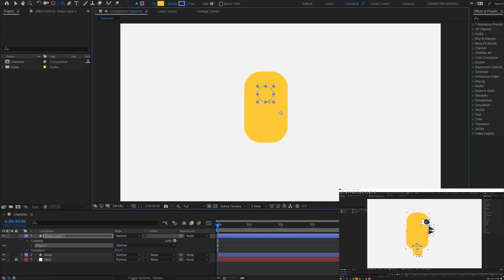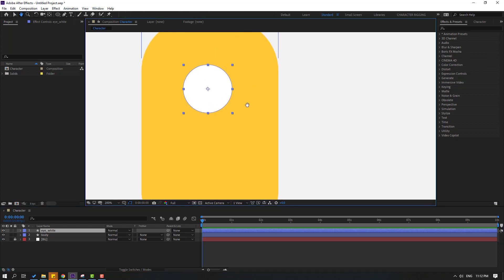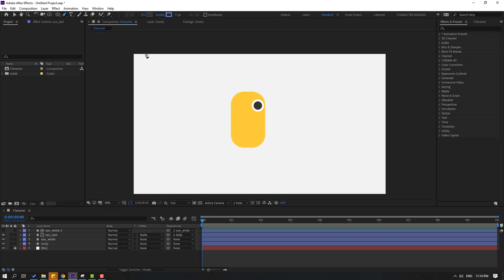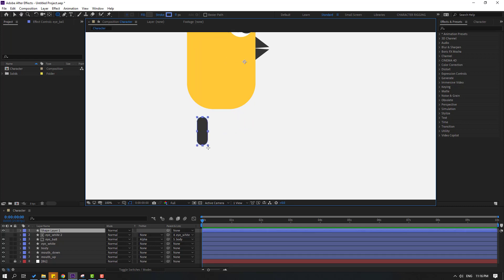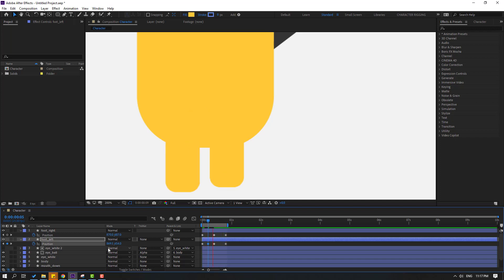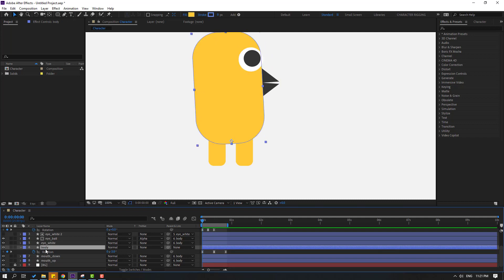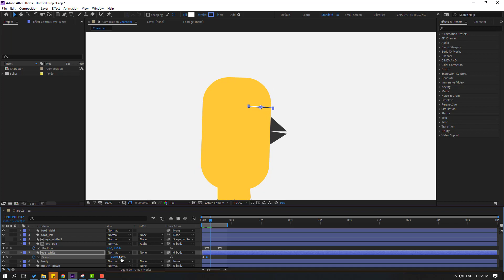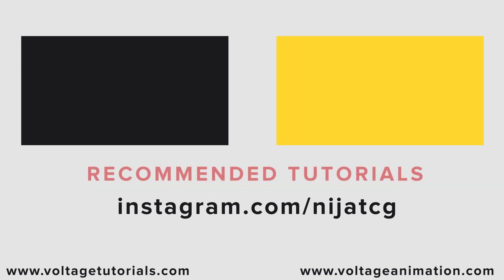Character Design and Animation in After Effects Tutorials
Hi guys, welcome to my new After Effects tutorial. In this tutorial i will show how to design 2d character only with shape layers and how to animated character walkcycle in After Effects tutorial. Let's get started!